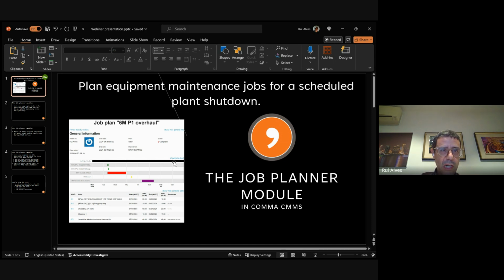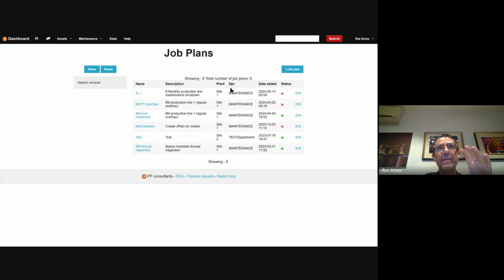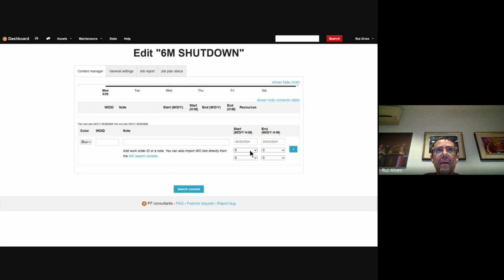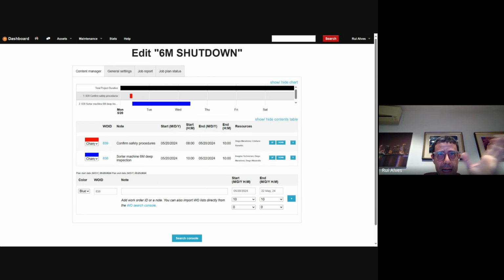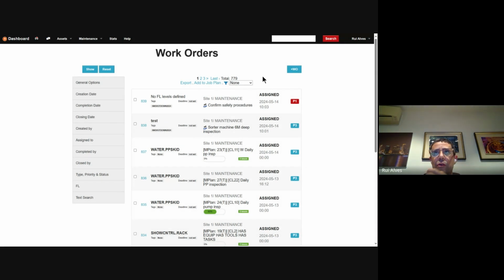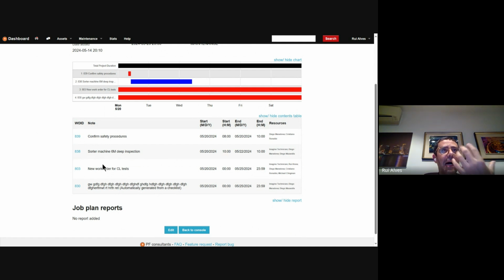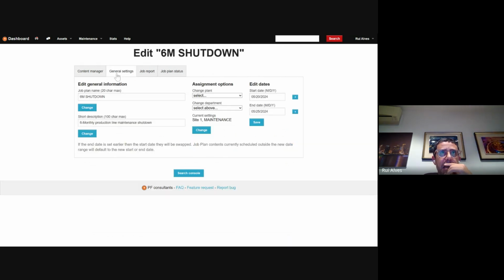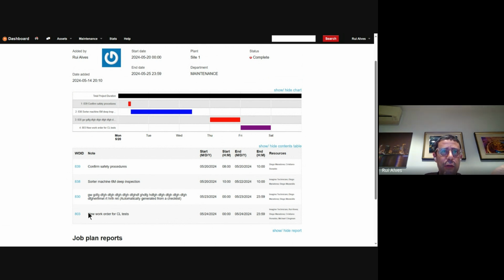How to Plan equipment maintenance jobs during plant shutdowns with comma CMMS.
On this video, you will learn how to use the job planner module in comma CMMS. The job planner lets you aggregate groups of works that are to be done during a planned plant stoppage including a handy Gantt chart and a final work report to help you record notes to increase efficiency in future planned plant shutdowns.